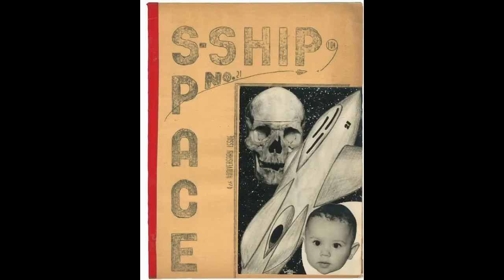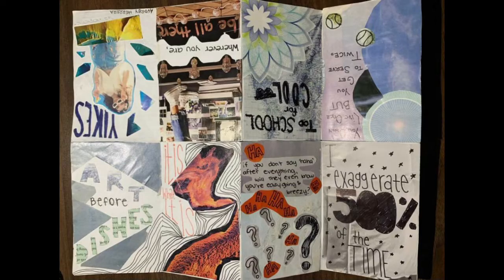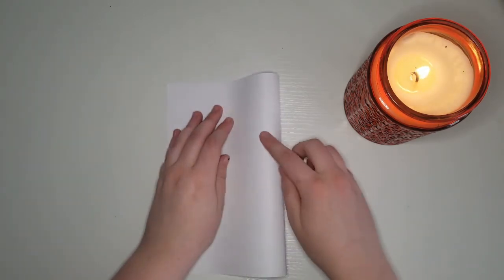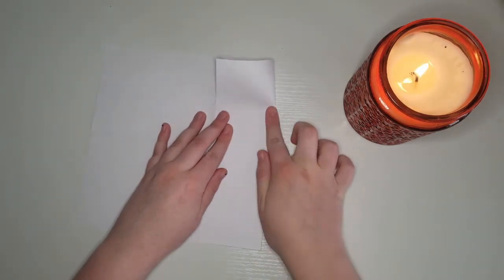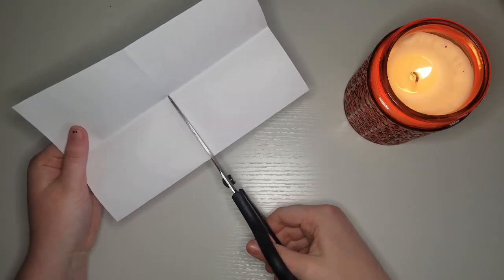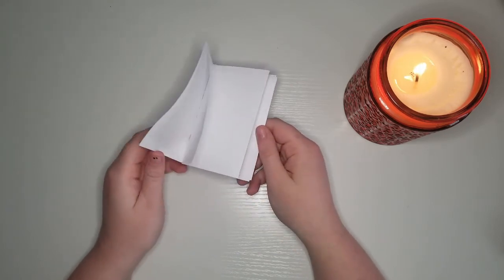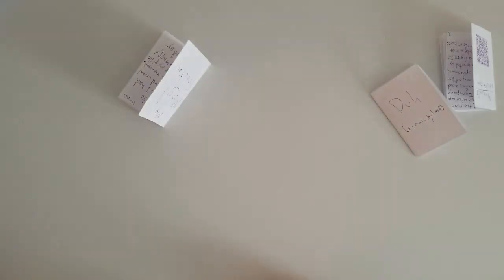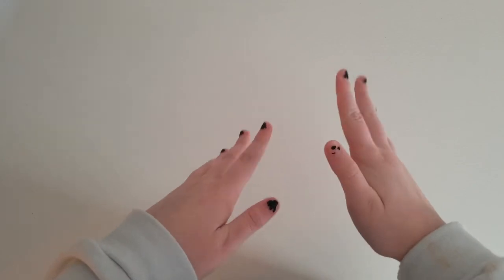Mini Magazines?! | How To Make Zines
I absolutely LOVE zines! I hope you all enjoy them too ^-^